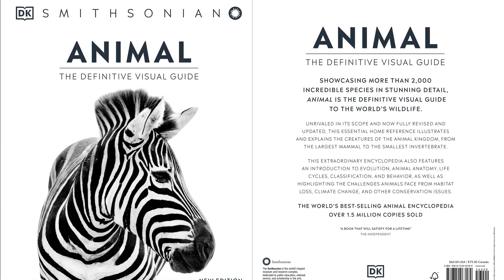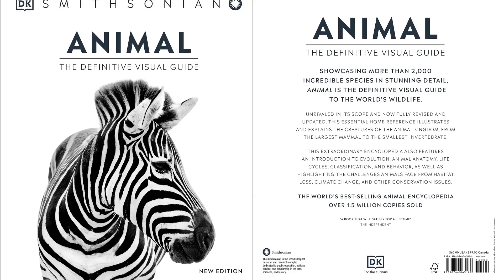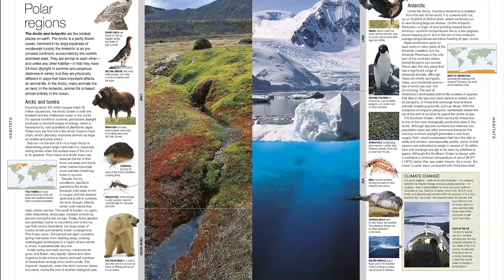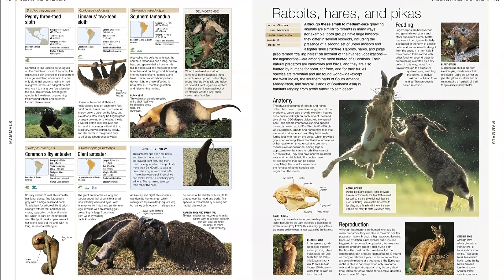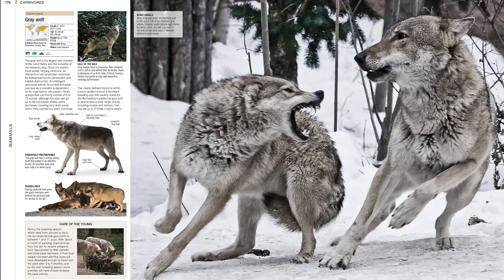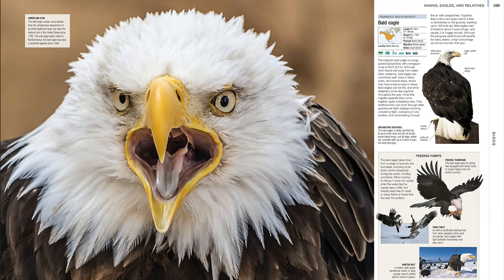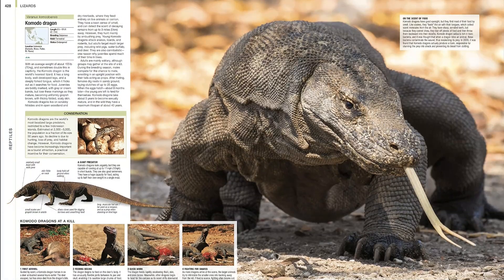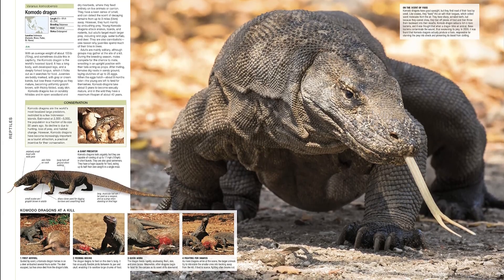Animal: The Definitive Visual Guide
This landmark photographic encyclopedia of the animal kingdom is revised with new species, images, and the latest scientific knowledge on all things animal!

DK’s Animal features stunning wildlife photography of more than 2,000 of the world's most important wild mammals, birds, reptiles, amphibians, fish, insects, and other invertebrates, written by 70 natural history specialists. Each animal species comes with a description, photo, distribution map, and statistics, including its conservation status.

Whilst also explaining animal biology in beautiful visual detail, Animal contains a chapter of portraits of the different types of environments that animals inhabit. For anyone who wants a reliable and enthralling reference, in which you can find the answers to everything – from why zebras are striped to how the sunbear got its name – this awe-inspiring animal book is your go-to guide!

Step inside the pages of this amazing animal encyclopedia:

- A visual catalog containing descriptions of over 2,000 animal species, with distribution maps and striking photos.
- The catalog is organized into taxa (the groups of related species that scientists use to classify animals). Each taxon has an introduction explaining which animals belong to the group and what they have in common.
- Researched, written, and authenticated by a team of over 70 zoologists and naturalists from around the globe.
- Introductory chapter describes animal biology in beautiful visual detail.
- Habitats chapter provides visual portraits of the different types of environments that animals inhabit.

A must-have volume for animal lovers of all ages, whether you’re a habitual viewer of wildlife documentaries, or an enthusiastic visitor of zoos and safari parks, Animal has something for everyone to explore and love, and is sure to delight!